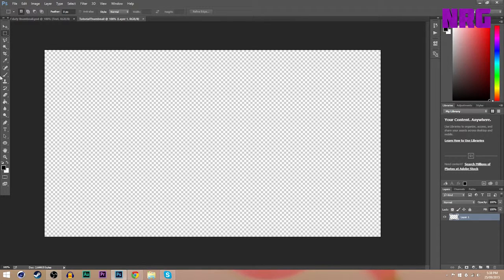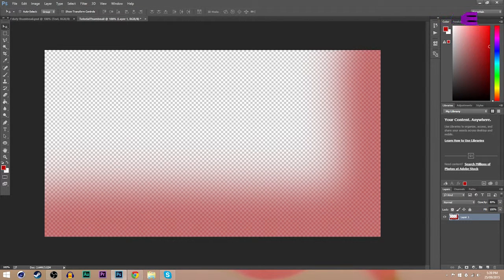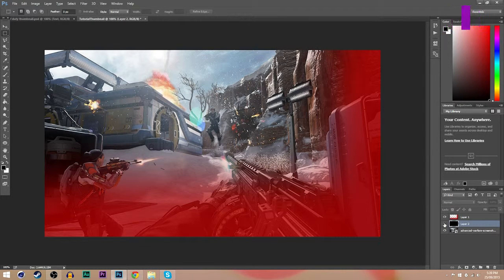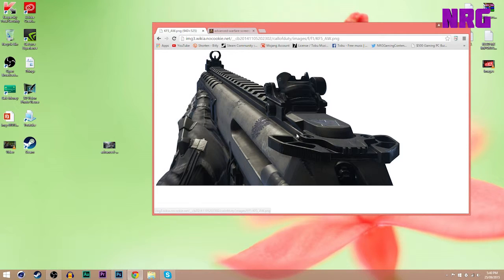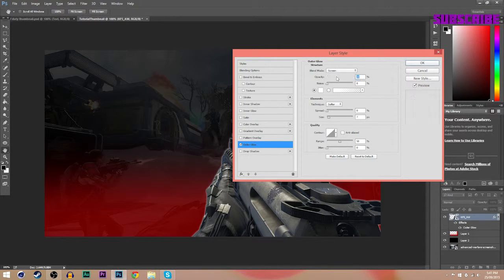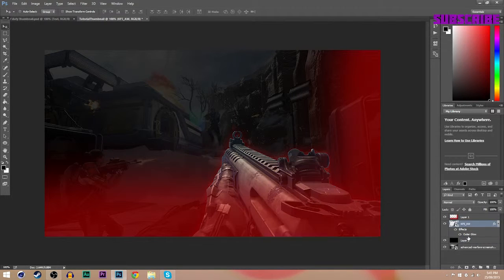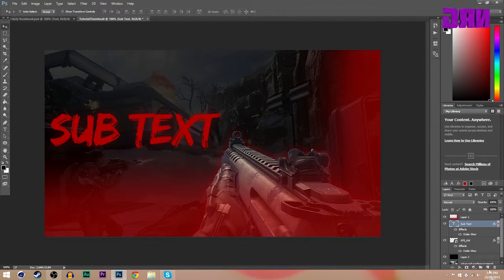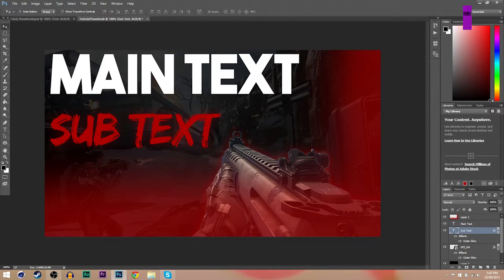How To Make Professional Thumbnails In Photoshop! (Tutorial)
Could we hit 10 likes?

Todays video is going o teach you how to make professional thumbnails using Photoshop!

Credits

Video uploaded and owned by NRGGaming